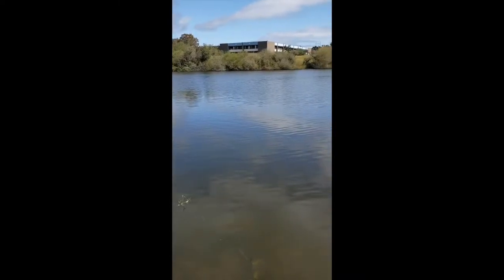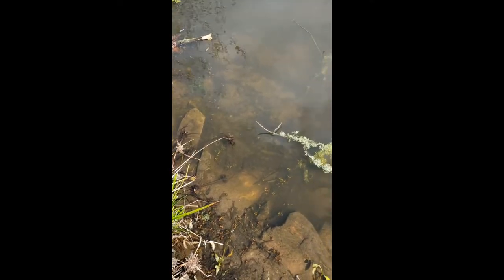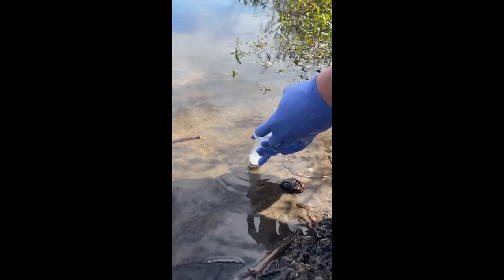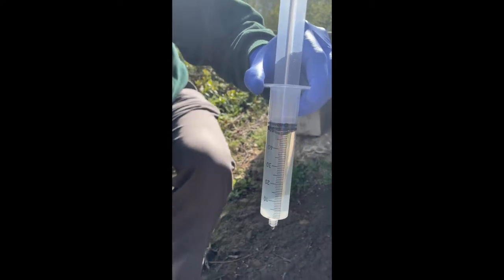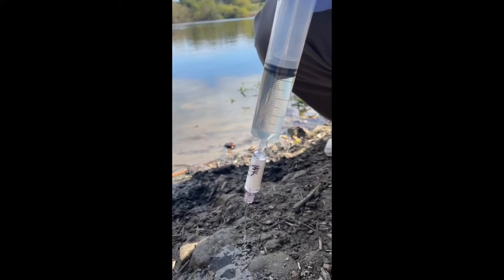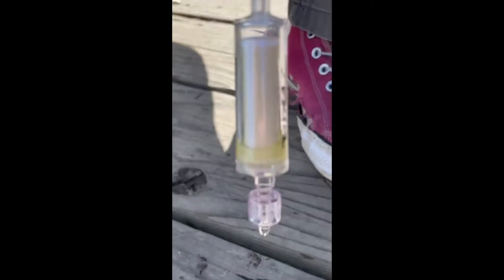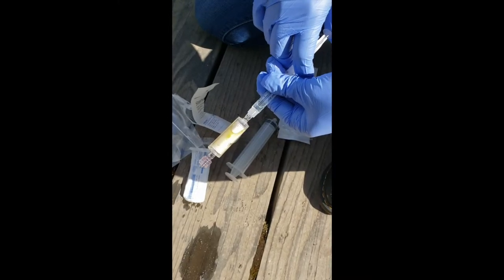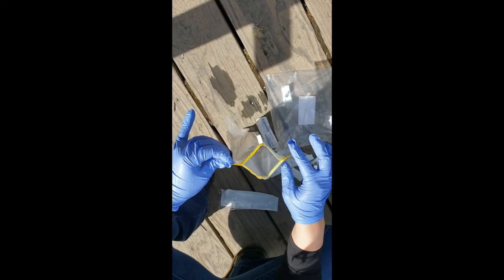CALeDNA Water Sampling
Instructional Protocol on how to sample for eDNA for CALeDNA